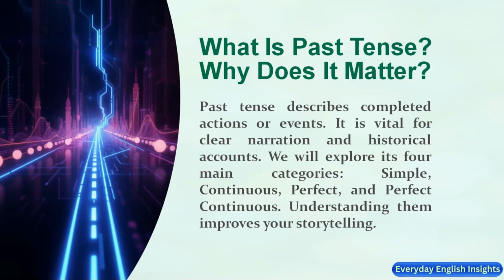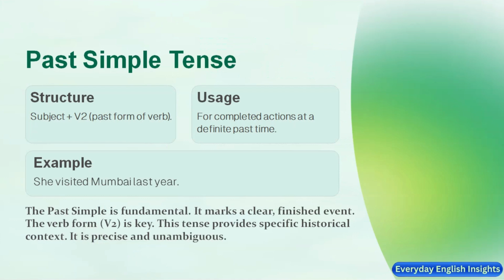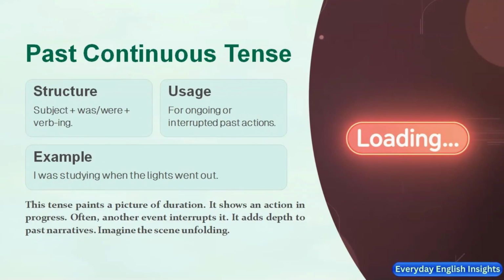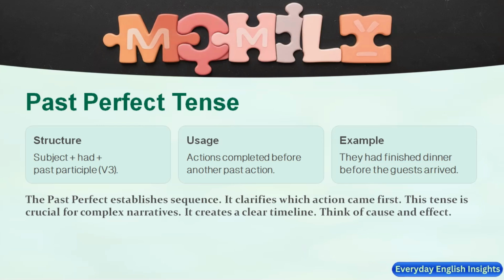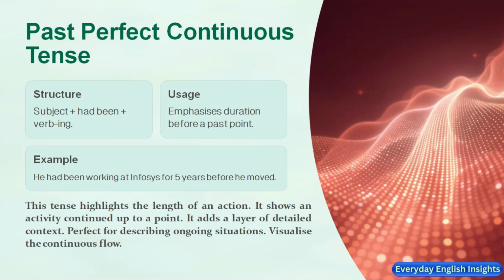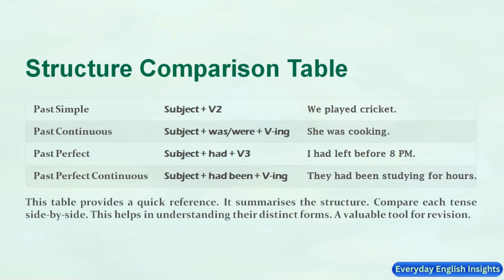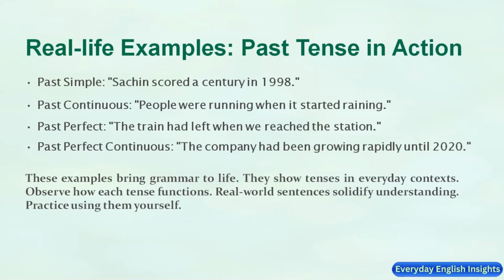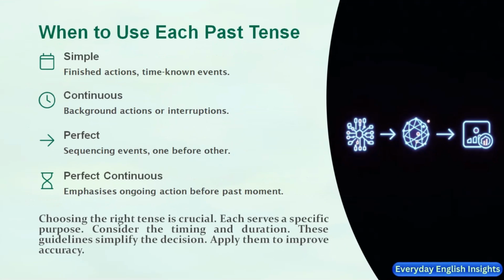You’ll Never Get Past Tense Wrong Again – Watch This! | The Only Past Tense Guide You’ll Ever Need!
Struggling with past tense in English? You’re not alone — and this is the video that finally clears it all up.

In just one video, you'll learn:
✅ The 4 types of past tense
✅ Easy sentence structures
✅ Real-life examples that make sense
✅ How to choose the right tense in any situation

🎯 Tenses covered:

Past Simple

Past Continuous

Past Perfect

Whether you're a student, professional, or English learner, this guide makes grammar simple, visual, and unforgettable.